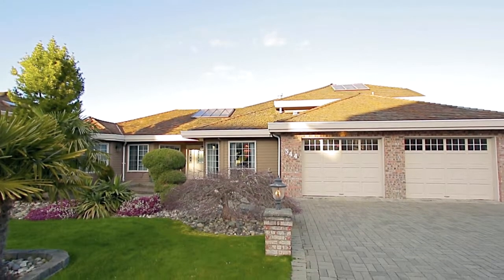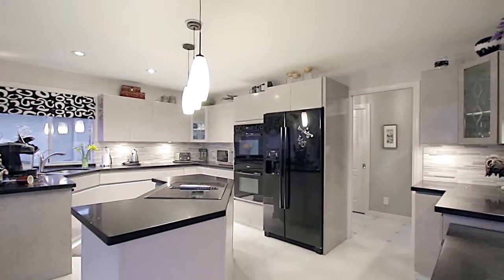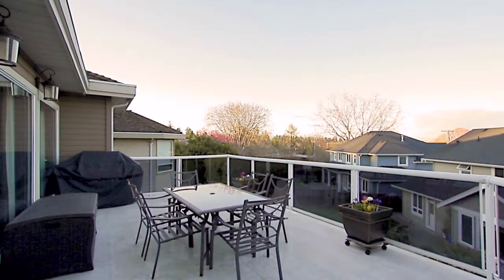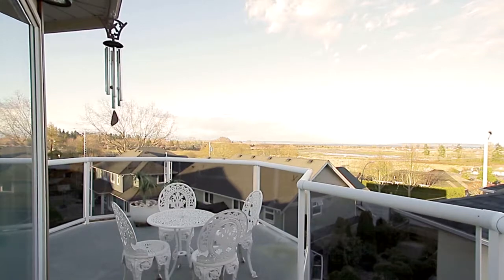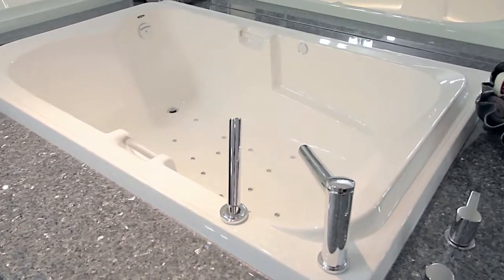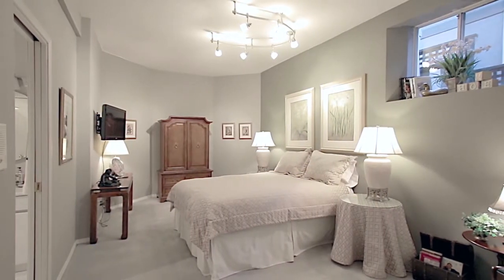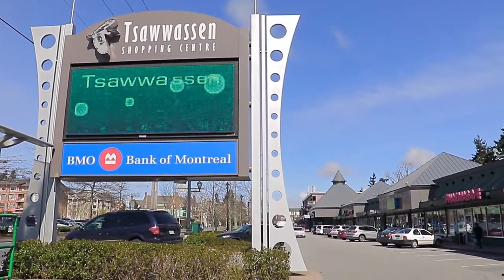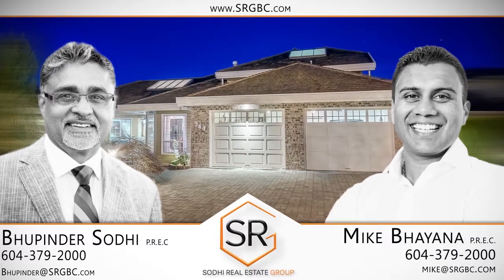344 Rosehill Wynd, Tsawwassen